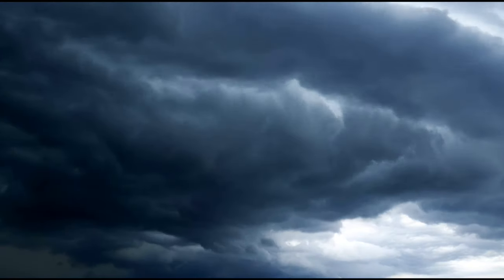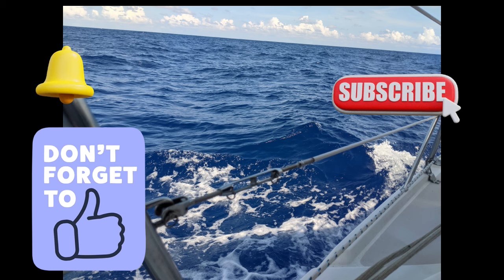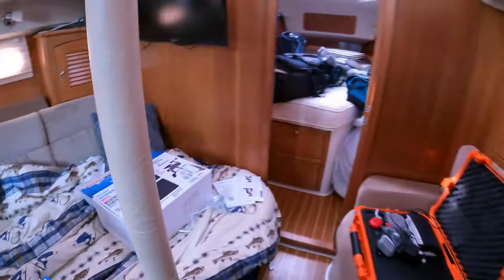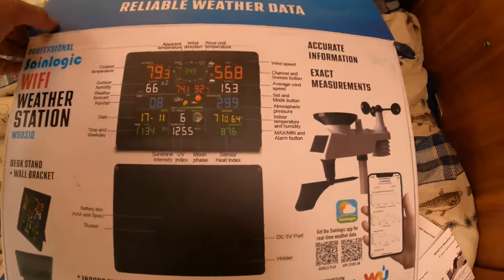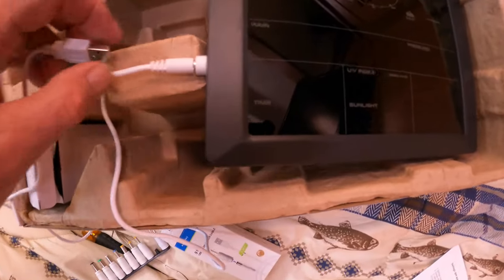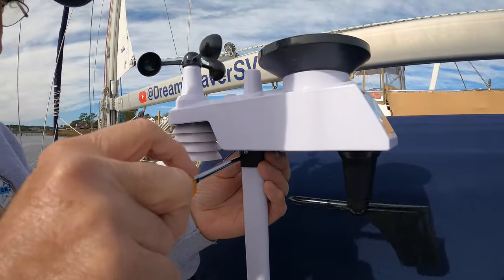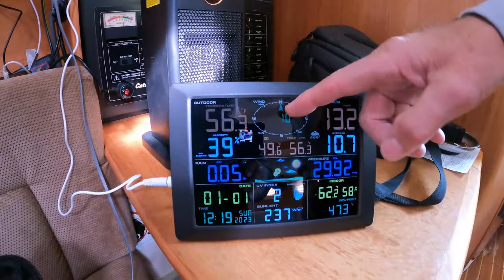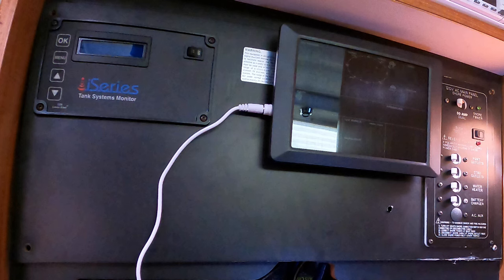S2 E49 | Installing an Inexpensive Weather Station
In this episode we install an inexpensive weather station making it possible to monitor the weather in the salon during times we are not in the cockpit.